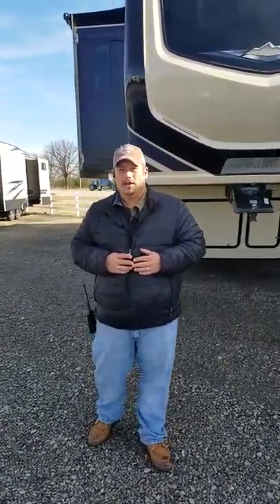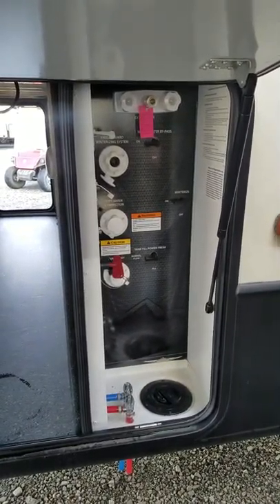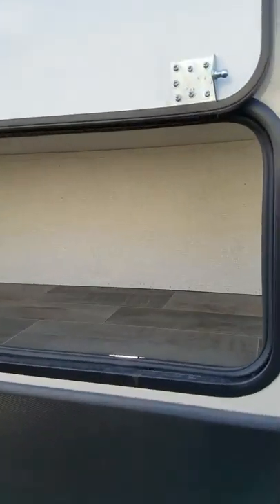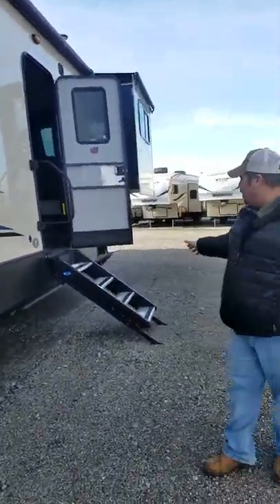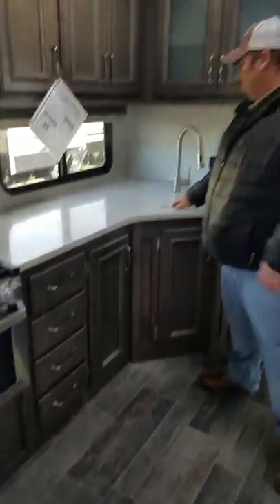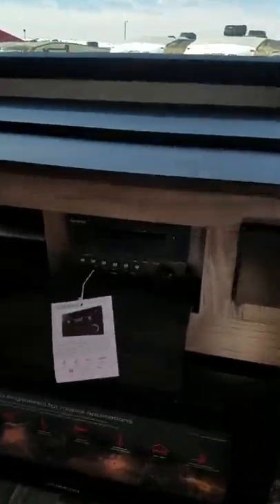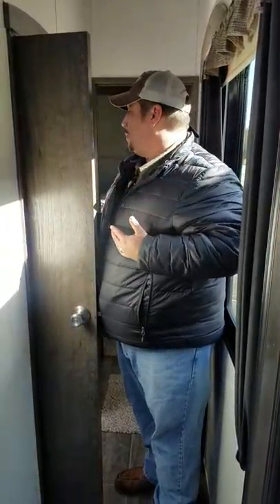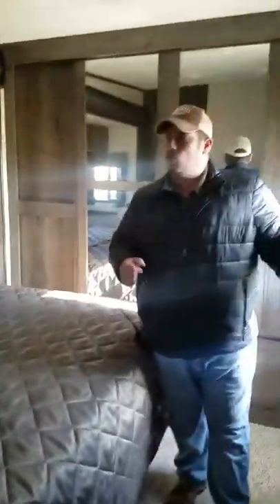2019 Montana High Country 375FL